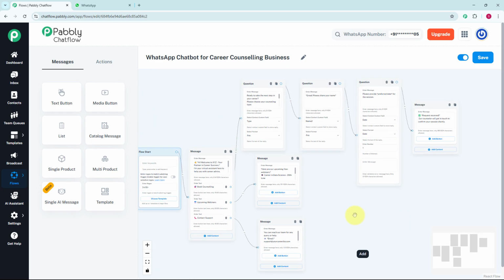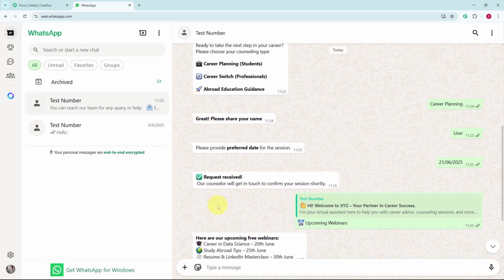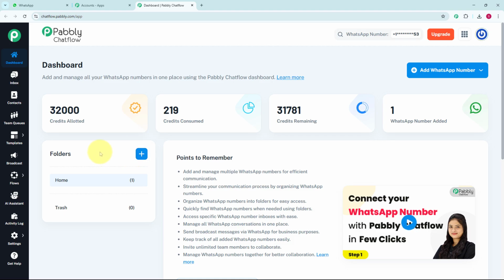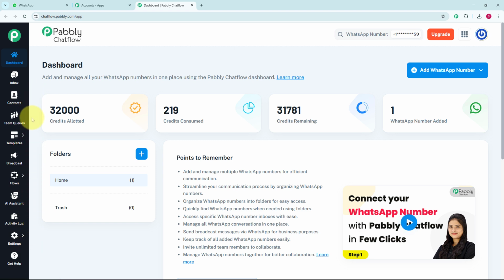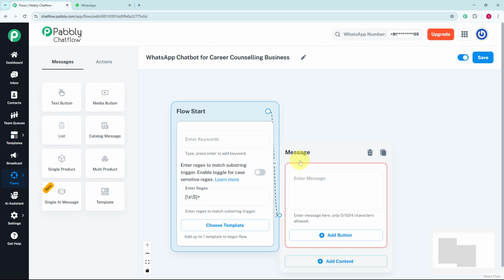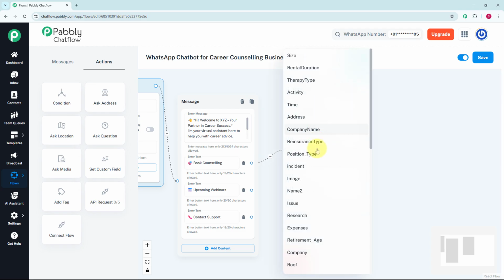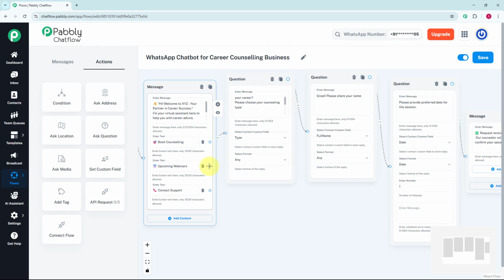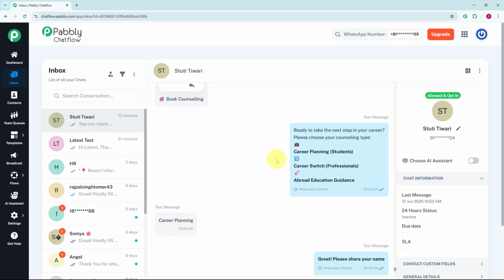How to Create a WhatsApp Chatbot for Your Career Counseling Business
🎯 Use Case:

I use a chatbot to schedule sessions, share resources, and collect information about clients’ interests and goals, making it easier to guide them toward the right career path15.

Looking to streamline your career counseling services with the power of automation? With Pabbly Chatflow, you can create a WhatsApp chatbot that provides instant support to your clients! 🚀 In this tutorial, you’ll discover how to:

✅ Build a customized WhatsApp chatbot tailored for career counseling
✅ Offer personalized career advice and resources 24/7
✅ Use a user-friendly drag-and-drop builder—no tech skills needed!
✅ Integrate your chatbot with multiple WhatsApp numbers for wider reach
✅ Automate appointment scheduling and follow-ups with ease

Whether you're a small counseling service or a large organization, this chatbot will help you enhance client engagement and deliver timely support! 🎯